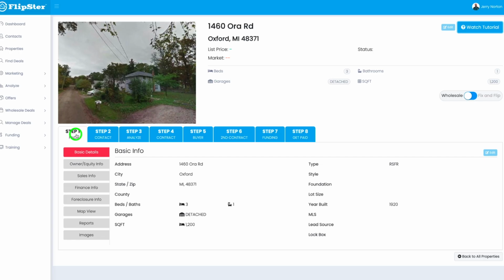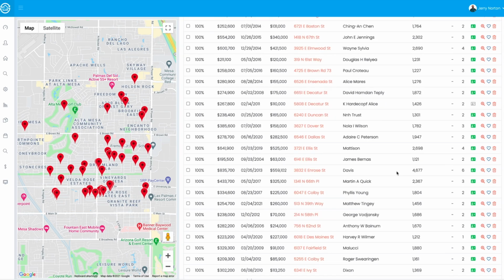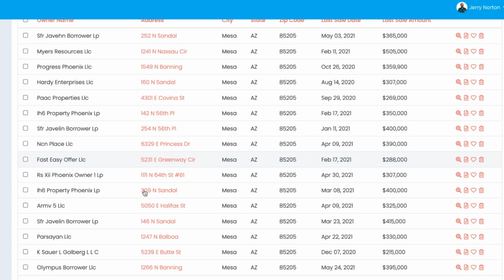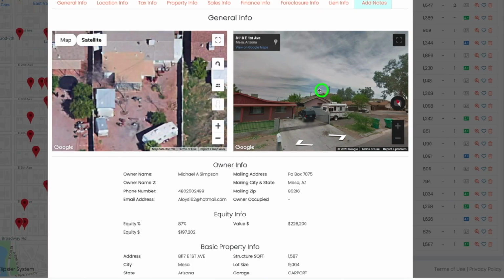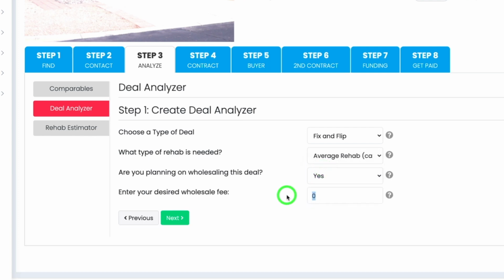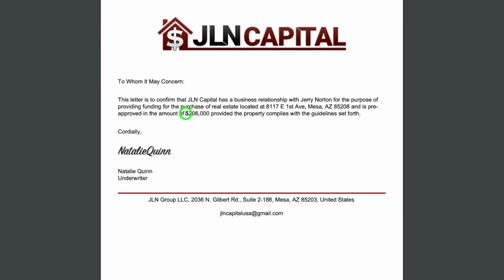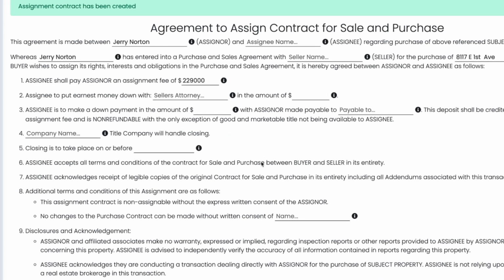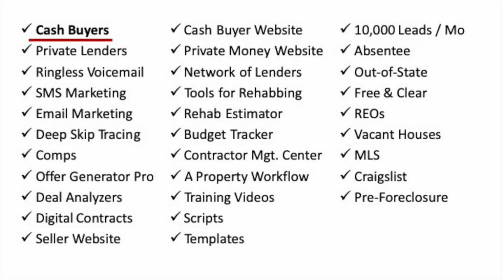The Nation's #1 House Flipping Software (Now With 150 Million Properties NATIONWIDE!)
The newest version of Flipster is better than ever! Now with 150 million properties, Flipster truly is the nation's #1 real estate software!

Listen to your favorite Flipping Mastery TV videos on your favorite podcast platform!

Earn a FREE Flipping Genius Award!
Tell us all about a completed deal using one of Jerry’s methods.